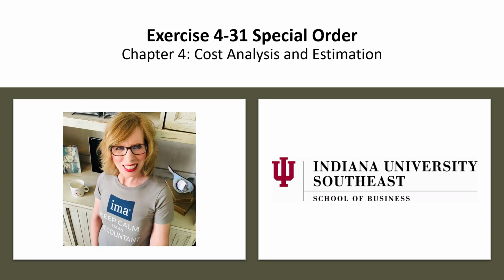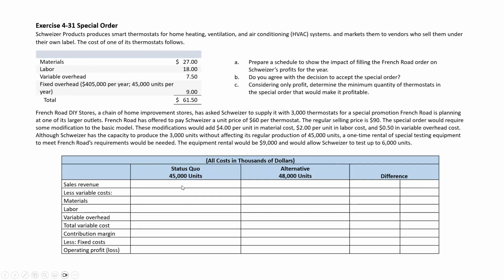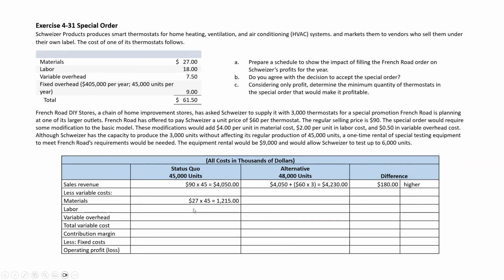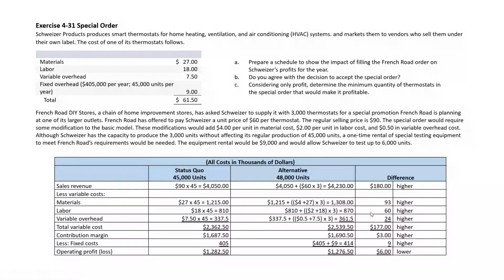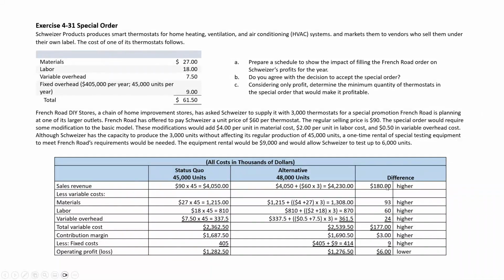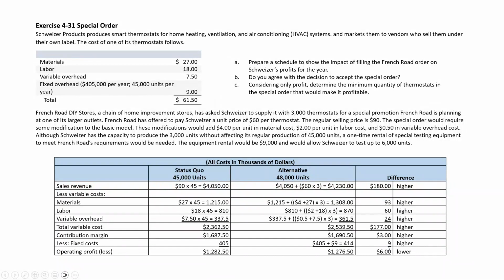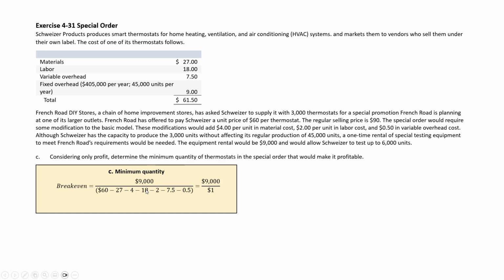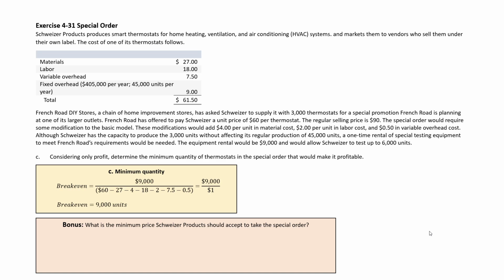CH04 Exercise 4-6 Special Order